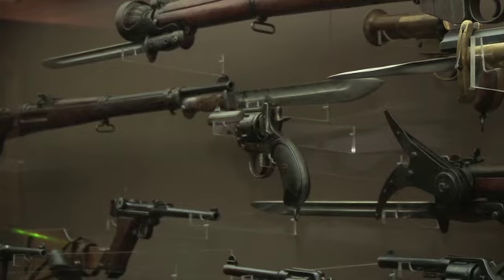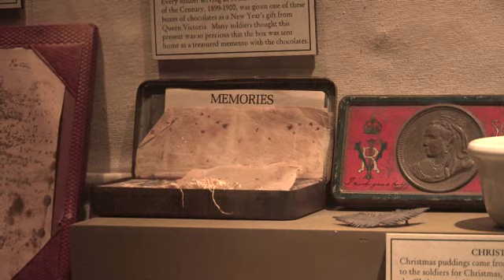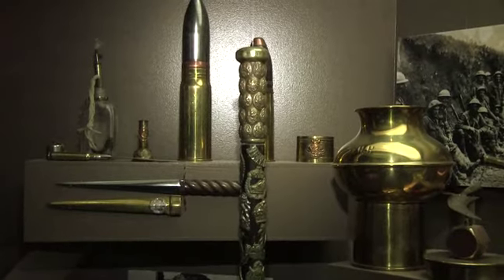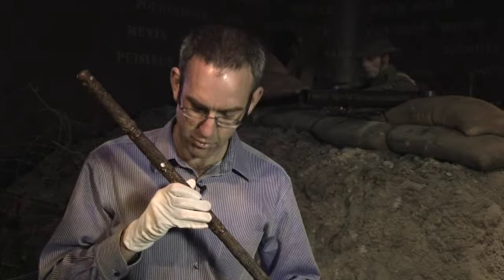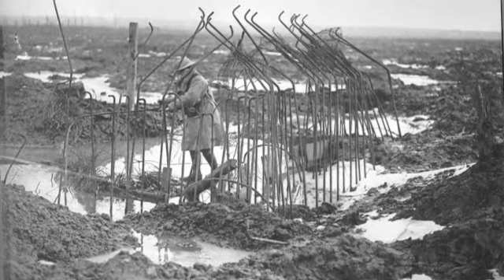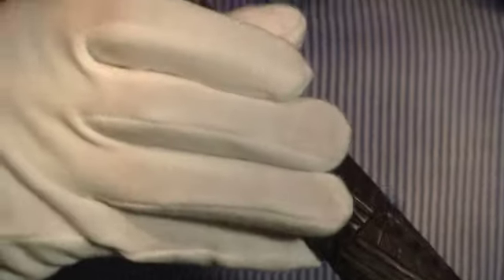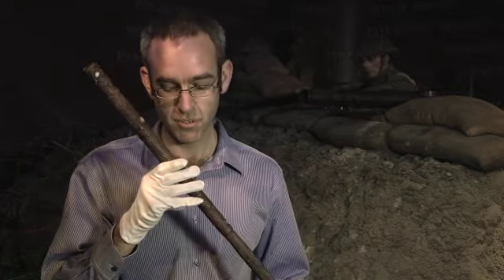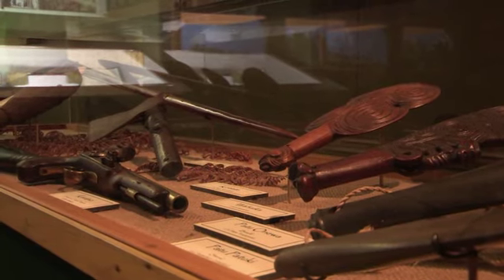National Army Museum, NZ - Social History & Accoutrements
Take a closer look at the history of the New Zealand Army and a behind the scenes look at the National Army Museum, Waiouru New Zealand.